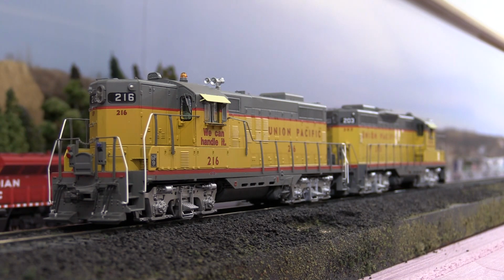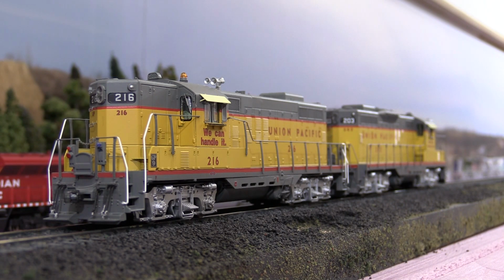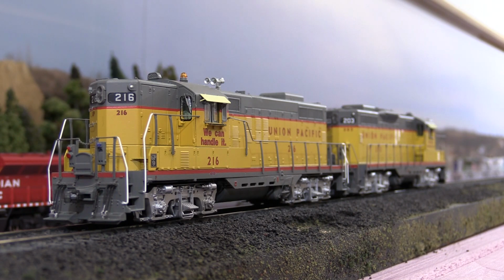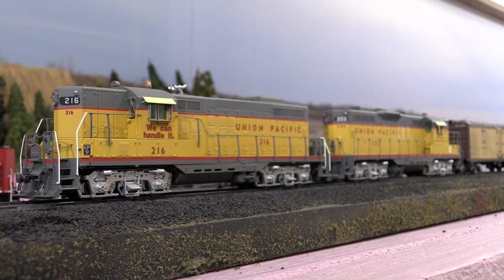Video Review Athearn Genesis GP9 with Loksound v5 & TDS SuperSonic Mini Speakers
Speakers require an enclosure and are wired in parallel providing a four-ohm load recommended by ESU.